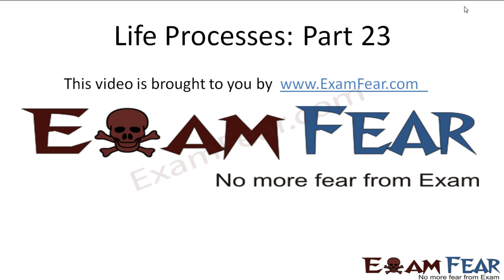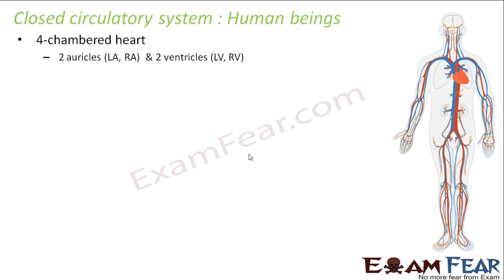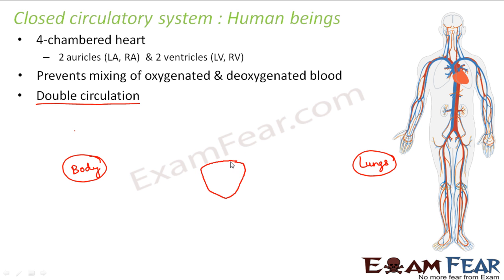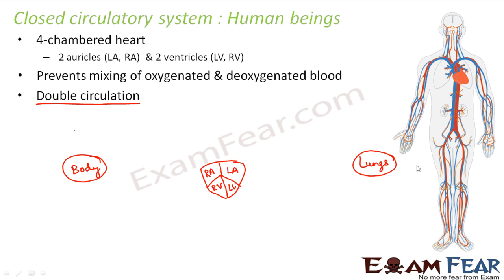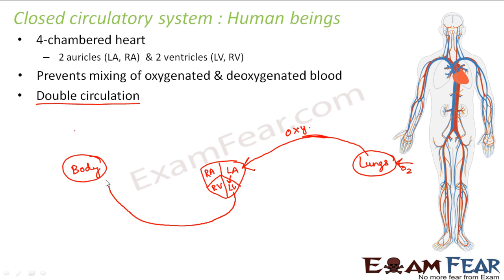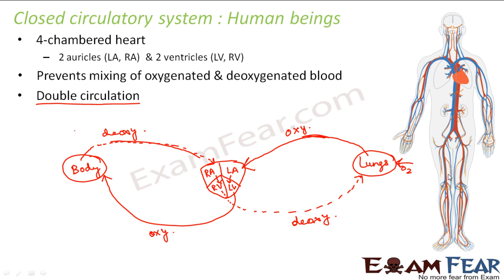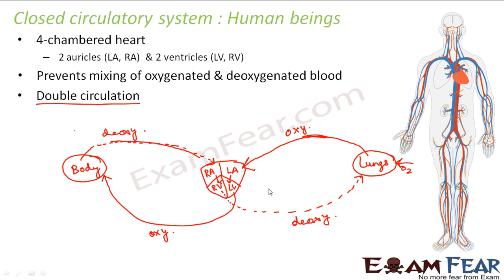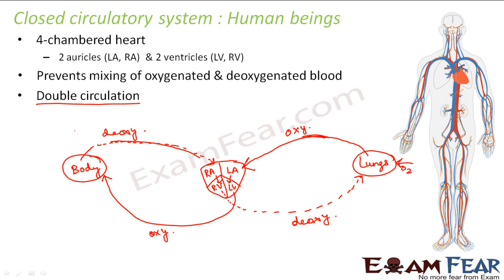Biology Life Processes part 23 (Circulation in humans) CBSE class 10 X